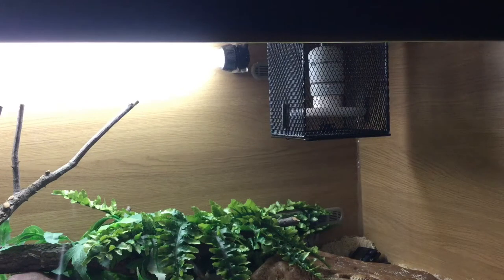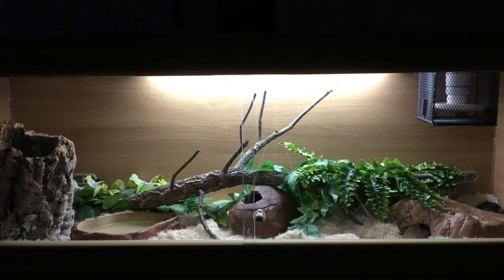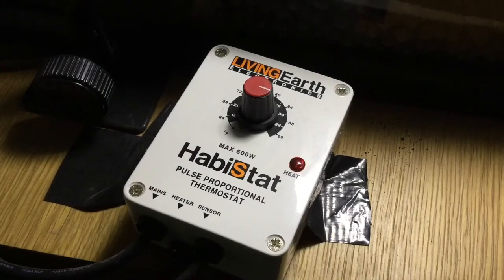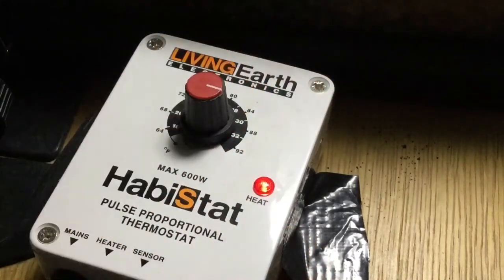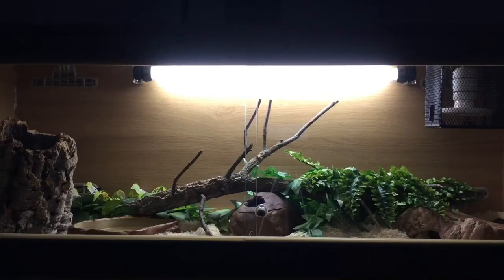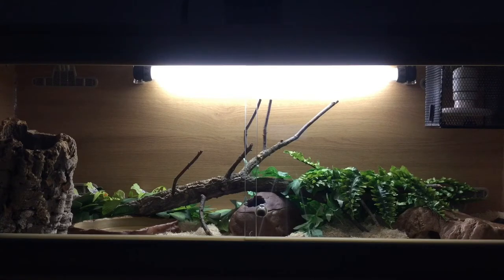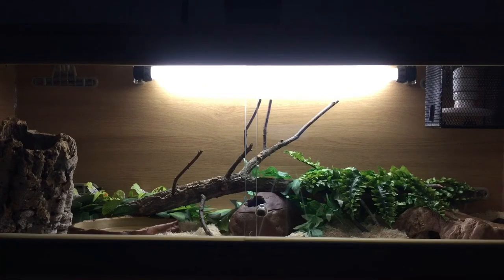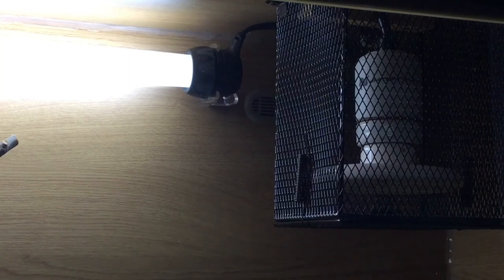Corn Snake Heating And Lighting [ARCHIVED]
In this video, I outline the basics in providing the correct heating and lighting for your corn snake. This is arguably the most important variable when it comes to keeping them in the captive environment, so it is imperative that you know all that there is to know about if BEFORE you decide to purchase on of these animals.

I hope that this video helped you find out what you needed!

NOTE 17th Sep. 2020:
This video is out of date with current understanding. For more recent (and more accurate) information about reptile heating and lighting, please see my playlist "Heating & Lighting Explained - The Physics Behind Heating & Lighting Reptiles"